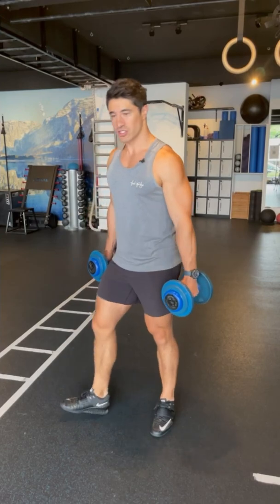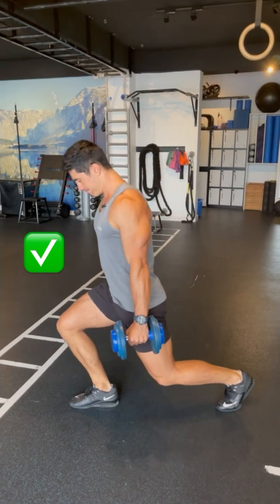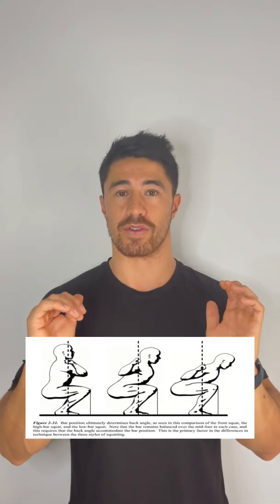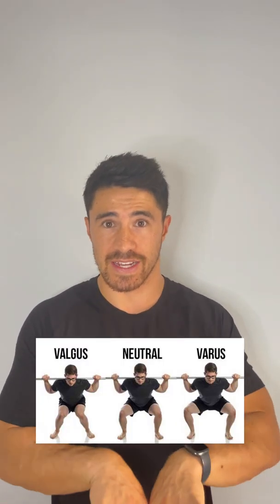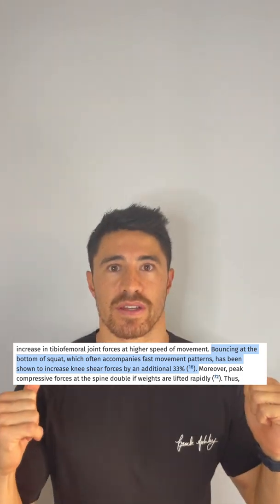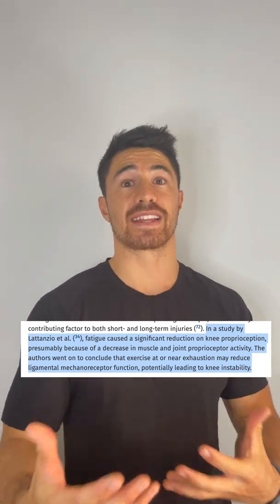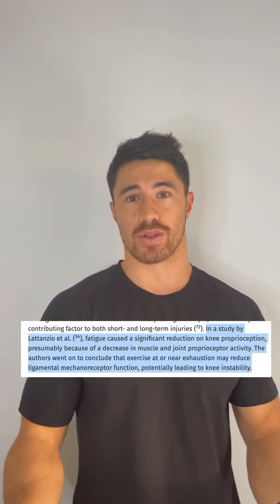KNEES OVER TOES - Should you be doing it?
SHOULD YOU PUT YOUR KNEES OVER YOUR TOES? 😬😱🤯

Inspired by the shit-fight of comments on my Facebook post a couple weeks back. Please watch til the end 🍿

I dive into the research on knees over toes and what you need to take into consideration.

Please share this around to your friends, family and personal trainers you know to get the message out.

Hope this helps, Brock 💪

Join Team Brock Ashby for body transformation coaching and online personal training to achieve your fitness goals and get the physique and life you want!

Let's go